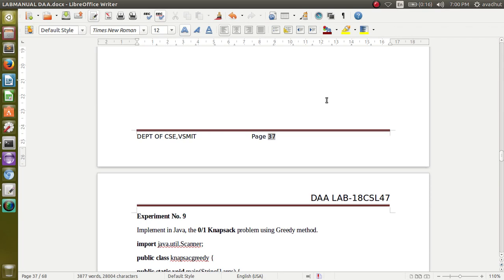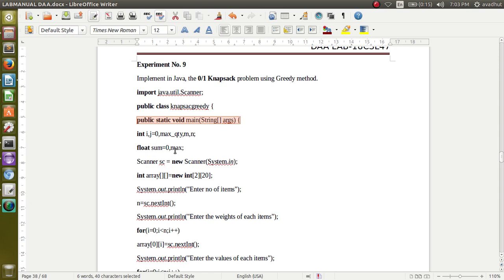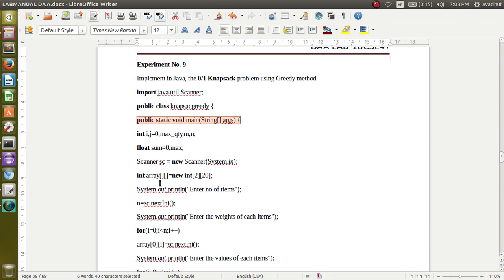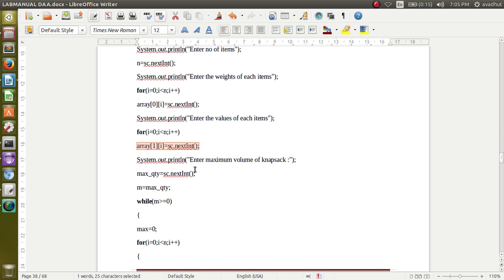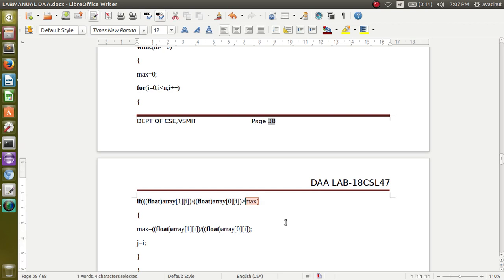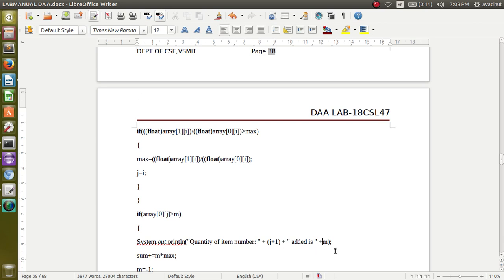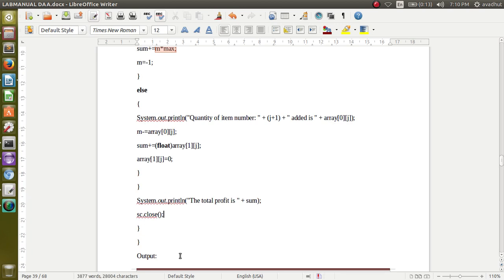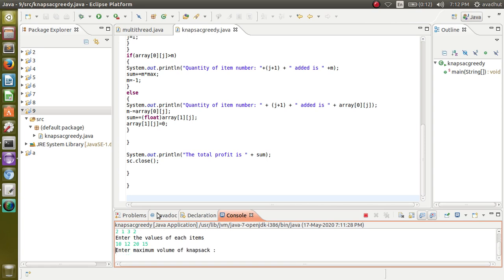DAA LAB PROGRAM 9